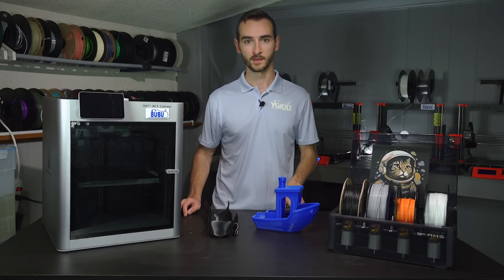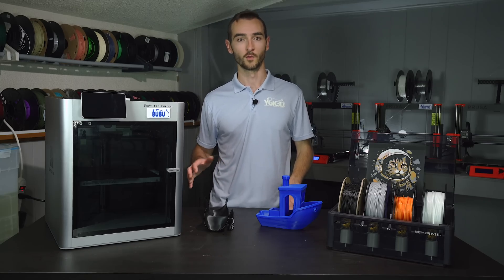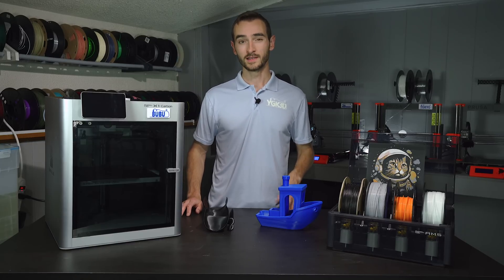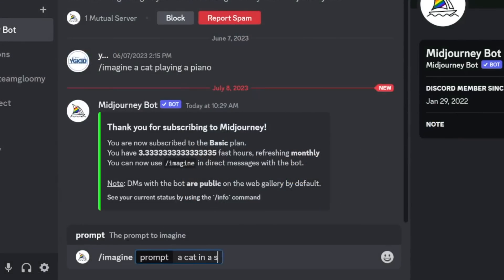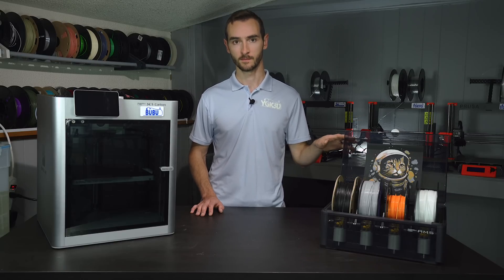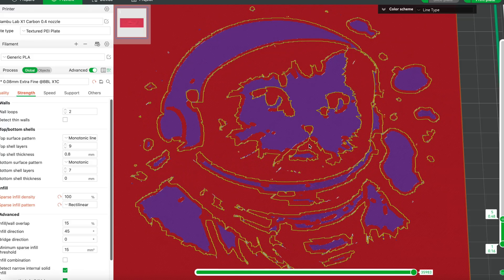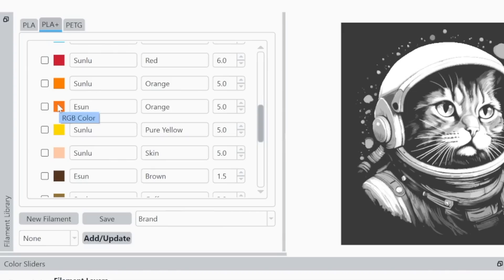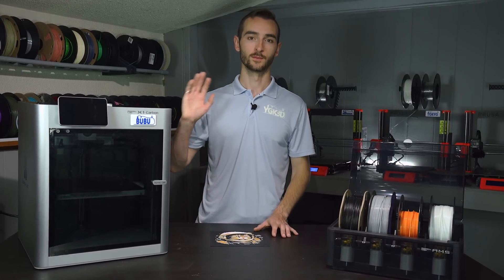Is 2D Printing The New 3D Printing? Filament Painting With HueForge + MidJourney AI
In this video I provide an overview of HueForge, a new software tool that converts images into 3D printable models using a technique called filament painting. I demonstrate the use of the program and illustrate how to use the Midjourney AI to generate the input images. I also show how to significantly reduce print time and increase print quality when printing this type of model.